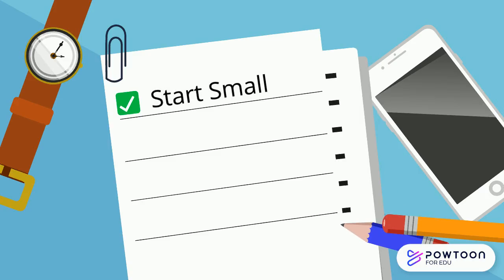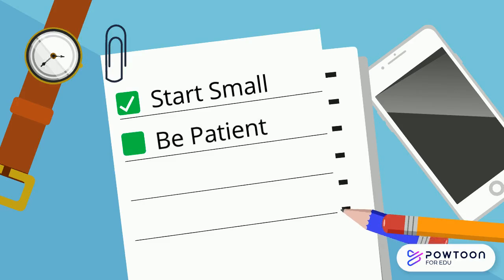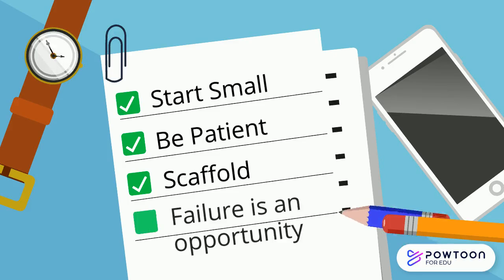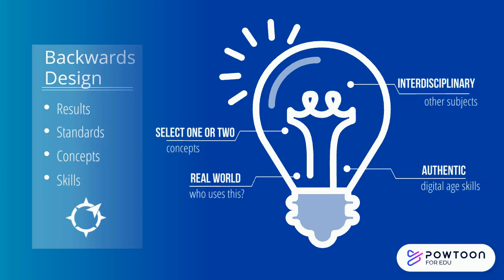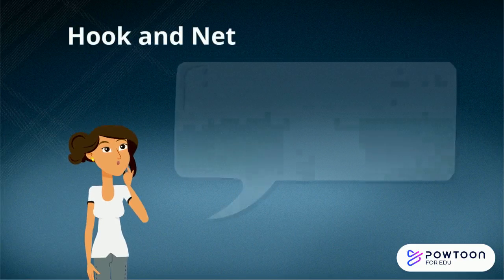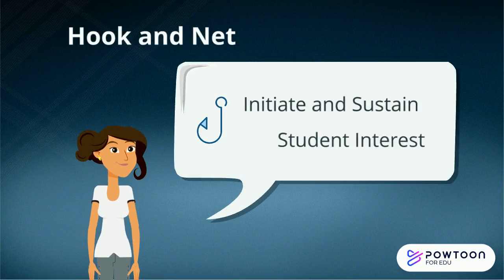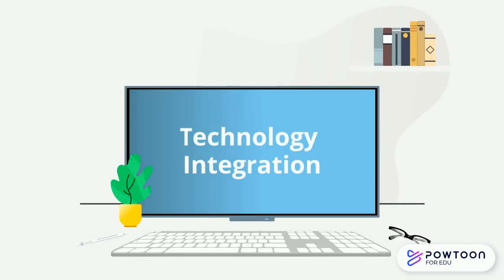Project Based Learning Curriculum Design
Sources for this video:
Reinventing Project-Based Learning by Suzie Boss and Jane Krauss
cft.vanderbilt.edu/guides-sub-pages/understanding-by-design/